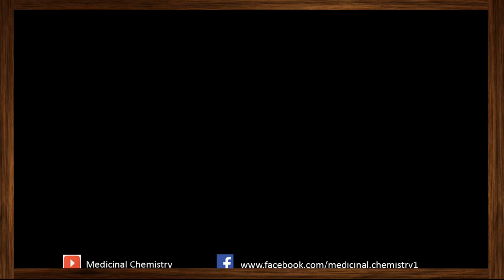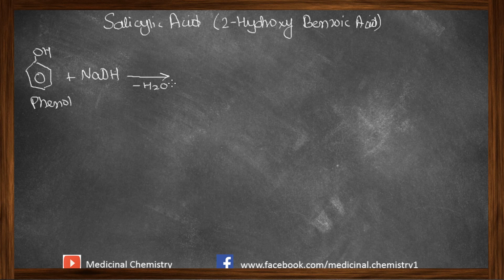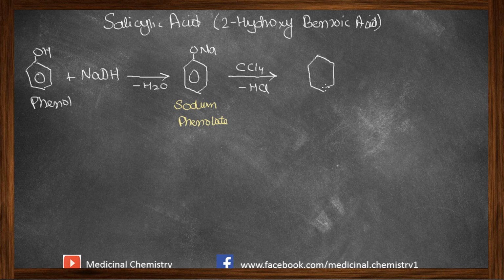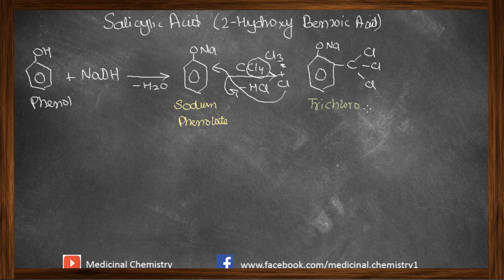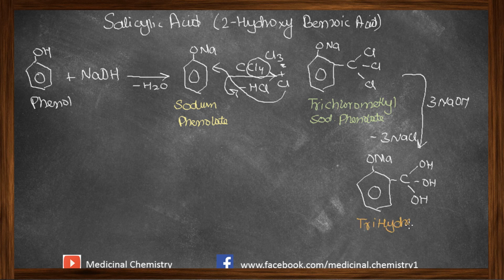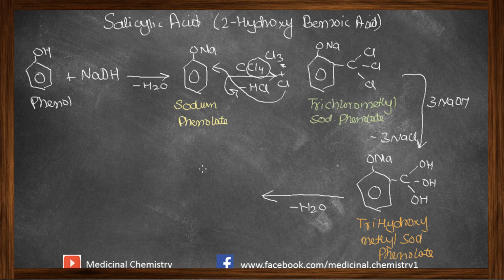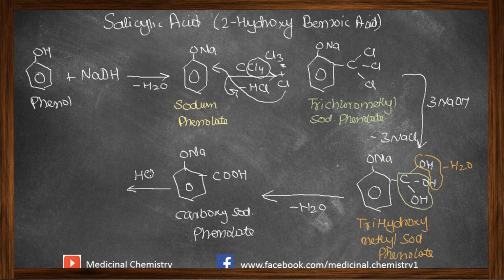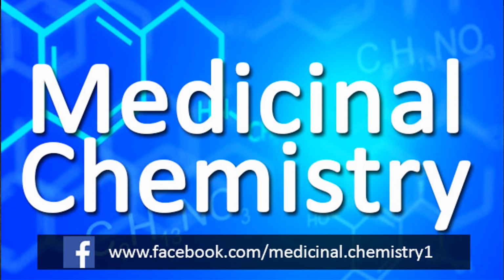Synthesis of Salicylic Acid (2-Hydroxy Benzoic Acid) | Medicinal chemistry of Salicylic Acid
Medicinal chemistry notes brings you Synthesis of Salicylic Acid (2-Hydroxy Benzoic Acid). Starting compound for synthesis of Salicylic Acid is Phenol.